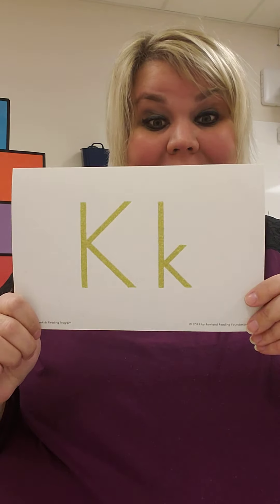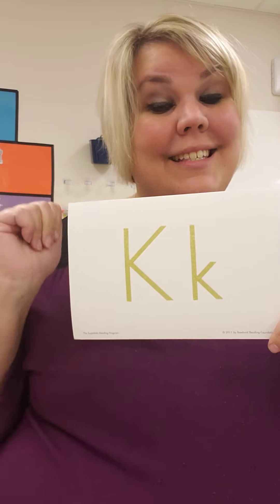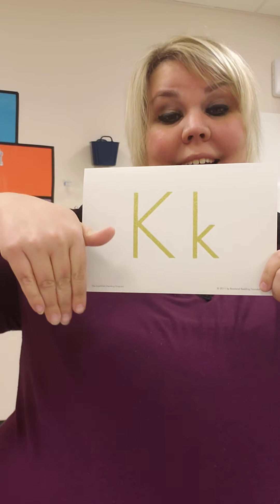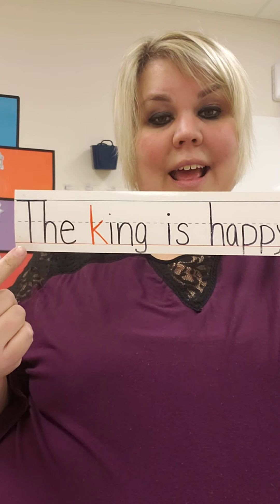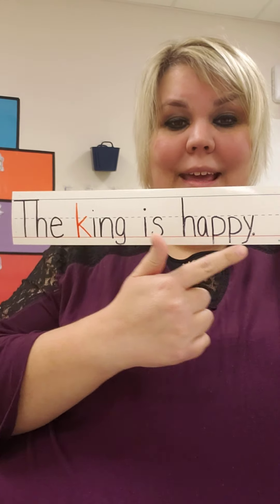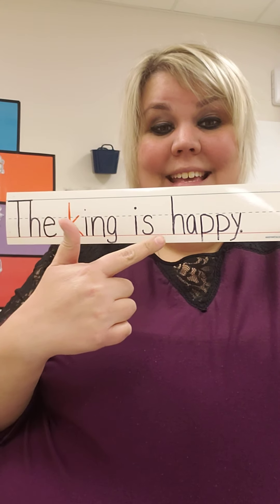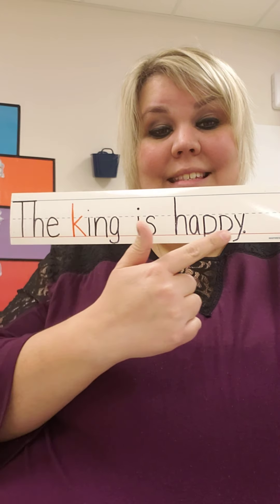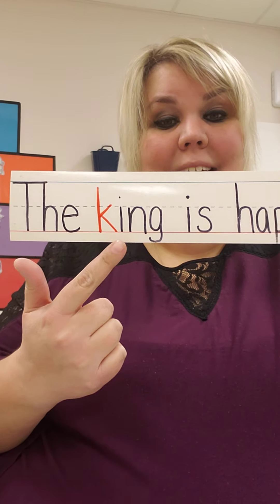Letter K with Miss H Wednesday 1/27